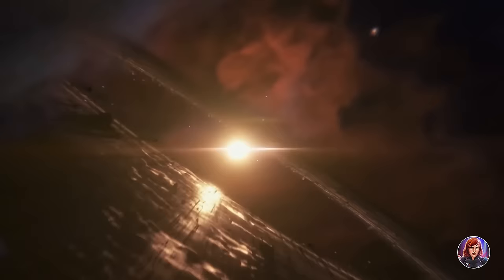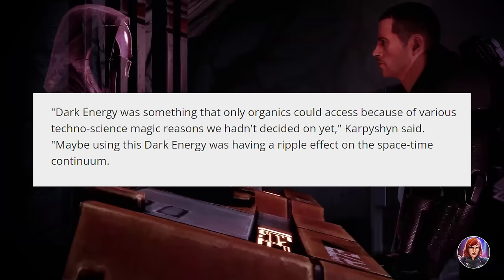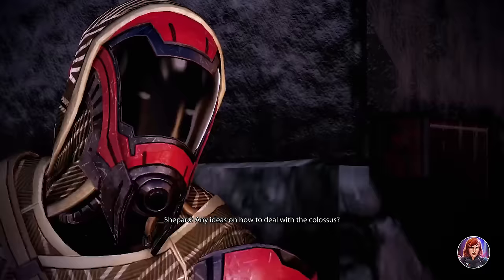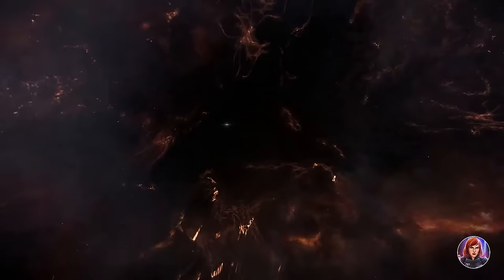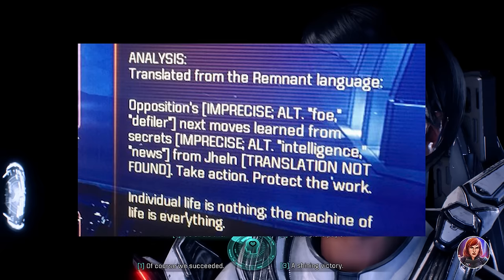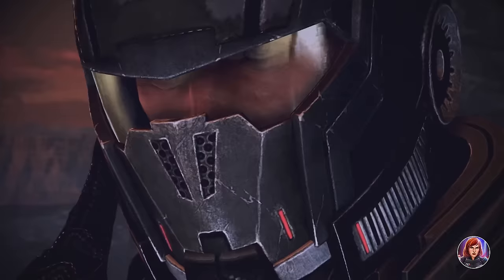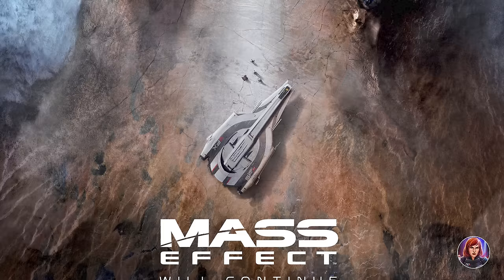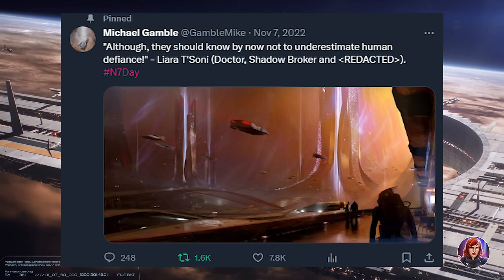Dark Energy is the KEY to Mass Effect 5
Dark energy could be the key to Mass Effect 5. So let's discuss dark energy, element zero, the geth, and the scourge!